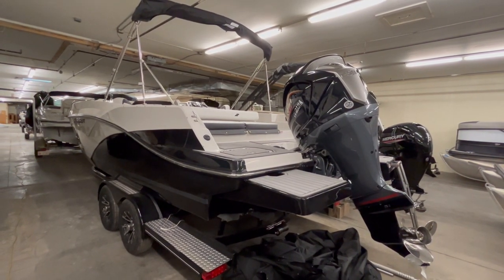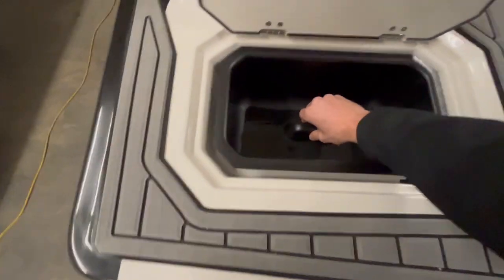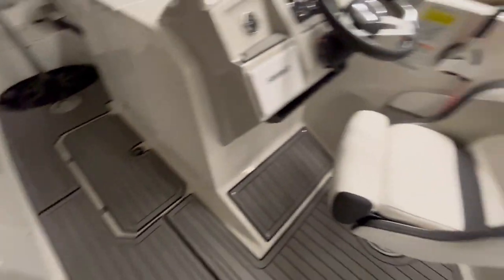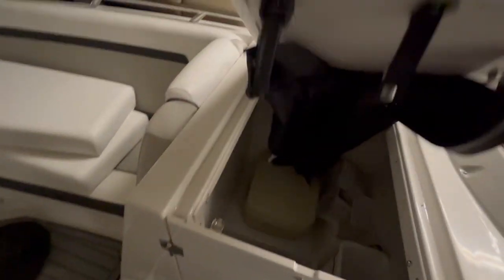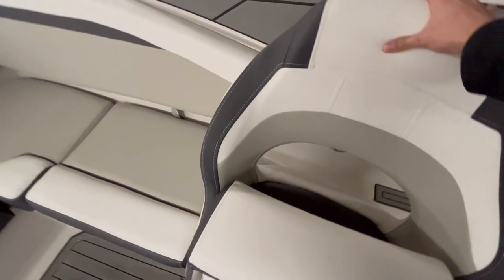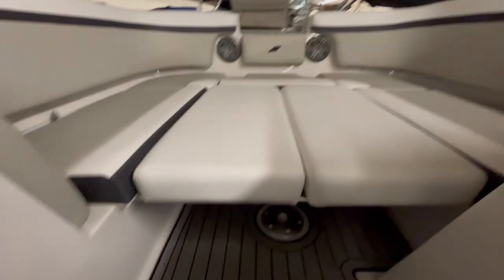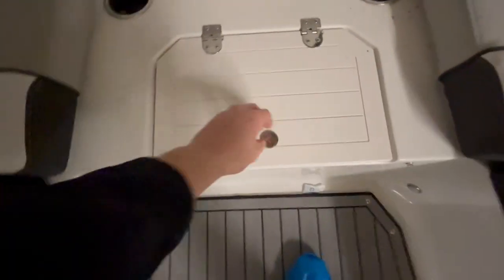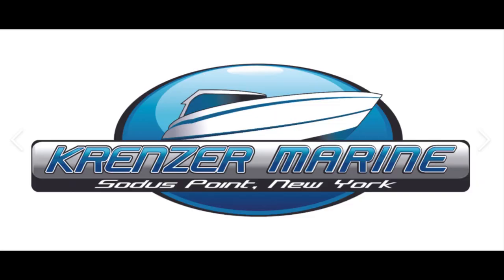2024 STARCRAFT SVX 231 OB DH at Krenzer Marine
STR89122H324

In the SVX 231 OB DH, Yamaha VF250XB, Premium Sound Package, Stainless Steel Rubrail, Extended Swim platform, Marine Mat Flooring, Seastar Hydraulic steering, Simrad GO7 GPS, RGB Lighting, Bow Filler Cushion, Fender Holders , Transom Shower, Docking Lights, Pylon Ski Tow, Dual Battery switch, Bimini Top, Bow and Cockpit Cover , Trailmaster Trailer,This is a great deckboat at a great value.

Krenzermarine.com